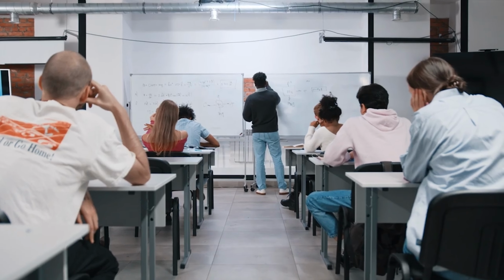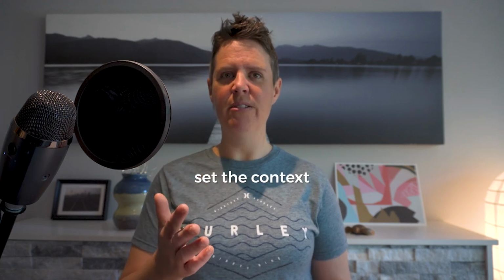The Ultimate ESL Lesson Planning tips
If you’re looking for some of the best ESL Lesson planning tips, then you’re in the right place. In this video, I've compiled 7 of the best lesson planning videos just in time for your next English class.

Keep on watching for everything you need to know about planning an ESL lesson.

Timestamp for Lesson Planning:
0:04 For Grammar planning
2:02 For Reading lessons
6:02 Lesson ideas
12:16 For speaking lessons
15:44 The Teach-Test-Teach method
17:58 ESL lesson planning in 5 steps
21:24 For Listening lessons